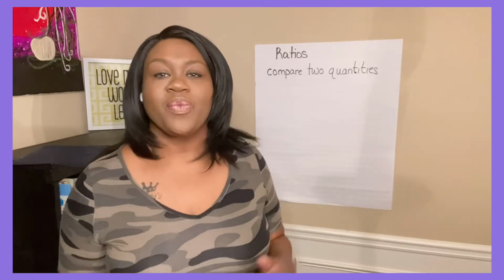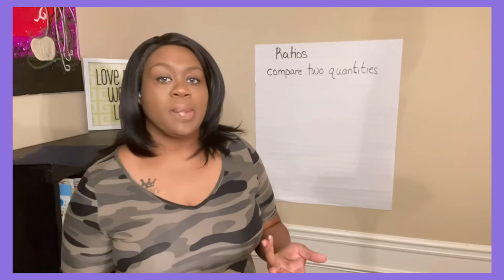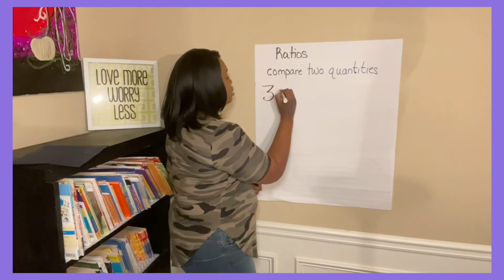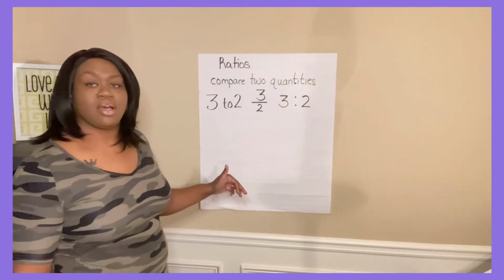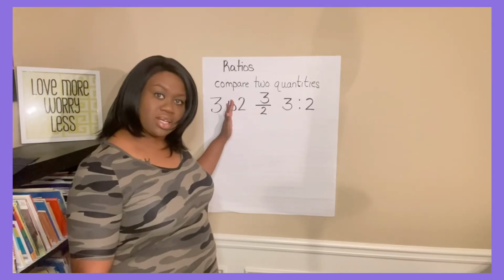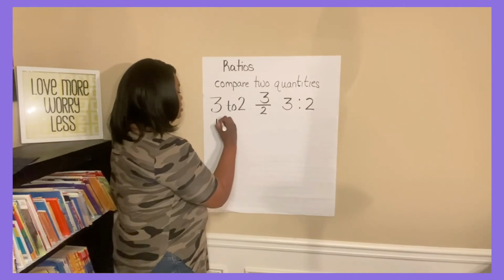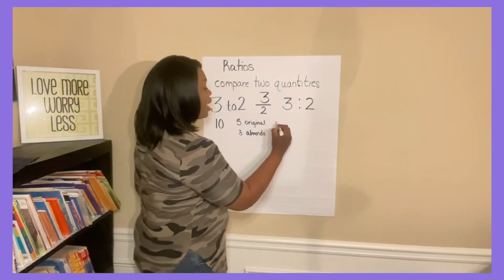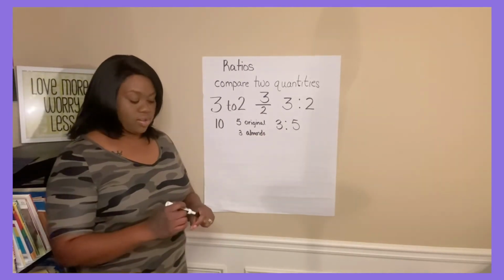Ratios Mini-lesson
This is a basic, mini-lesson on ratios. I outline the definition, the multiple written ways to demonstrate a ratio, and provide a couple examples.